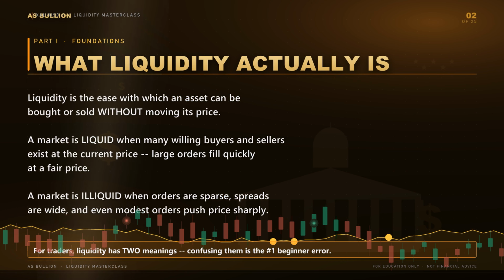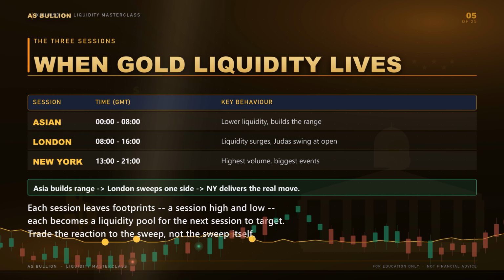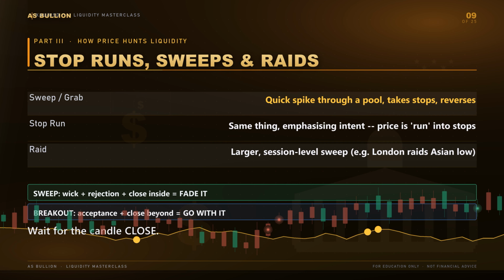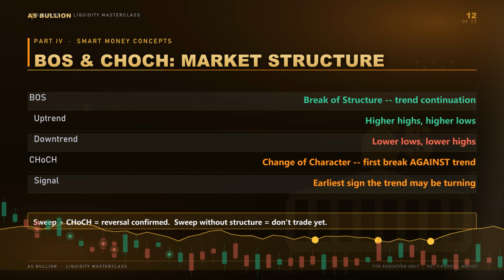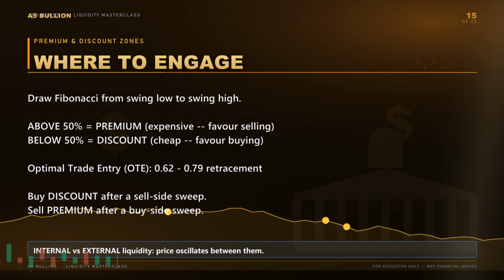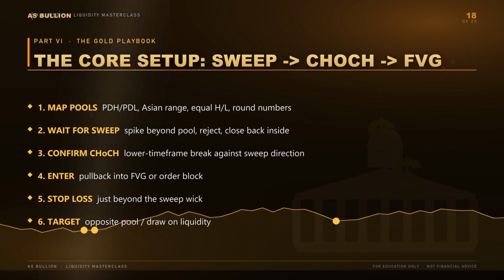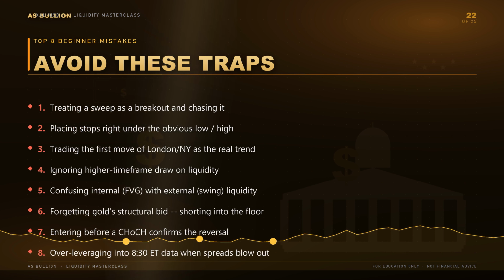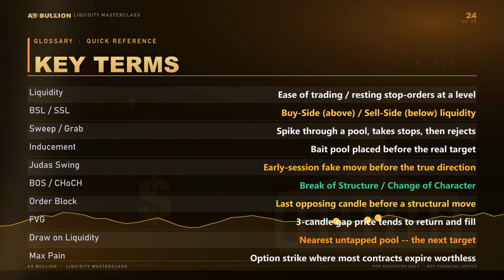Gold Liquidity Masterclass — From First Principles to the Institutional Playbook | AS Bullion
The complete guide to liquidity in gold trading — from first principles all the way through to advanced smart money concepts, framed entirely for XAU/USD.

Liquidity is the single most important concept in modern trading. Once you understand it, you will never look at a gold chart the same way again.

⏱ TIMESTAMPS
0:00 — Introduction
0:10 — What Liquidity Actually Is
0:42 — Two Meanings of Liquidity
1:14 — Why Gold Is Special
1:46 — The Three Sessions (Asia / London / New York)
2:20 — Session Pools & the Classic Gold Rhythm
2:54 — Buy-Side vs Sell-Side Liquidity
3:24 — The Counter-Intuitive Truth
3:54 — Where Pools Form: The Map
4:24 — Equal Highs / Lows & Round Numbers
4:54 — Stop Runs, Sweeps & Raids
5:24 — Inducement & the Judas Swing
5:54 — Draw on Liquidity
6:24 — Break of Structure & Change of Character
6:54 — Order Blocks & Fair Value Gaps
7:24 — Premium & Discount Zones
7:54 — Depth of Market & the COT Report
8:24 — Options Liquidity & the Structural Bid
8:54 — The Core Playbook: Sweep → CHoCH → FVG Entry
9:24 — Session Models for Gold
9:54 — Worked Example (XAU/USD ~$4,010)
10:24 — Risk Management
10:54 — Top 8 Beginner Mistakes
11:24 — Quick Reference Glossary
11:54 — The Liquidity Checklist
12:24 — Outro

• The two meanings of "liquidity" — and why confusing them is the #1 beginner error
• Why gold's liquidity is fragmented across spot, COMEX, ETFs & central banks
• How Asia → London → New York sessions create predictable sweep patterns
• Buy-side vs sell-side liquidity pools — and why price reverses at them
• Stop runs, sweeps, raids — how to tell a sweep from a breakout
• Inducement & the Judas swing — the early-session trap
• Break of structure (BOS) & change of character (CHoCH) as confirmation
• Order blocks & fair value gaps as high-probability entries
• Premium/discount zones tied to liquidity pools
• The depth of market, COT report & options open interest as signals
• The complete playbook: Sweep → CHoCH → FVG entry
• Session models: Asian range sweep, London raid, 8:30 AM data void, round number fade
• Risk sizing for gold's wide average true range